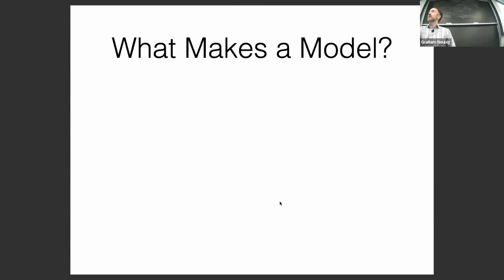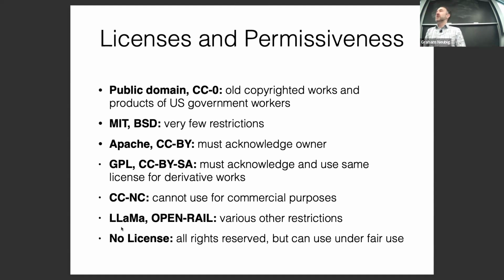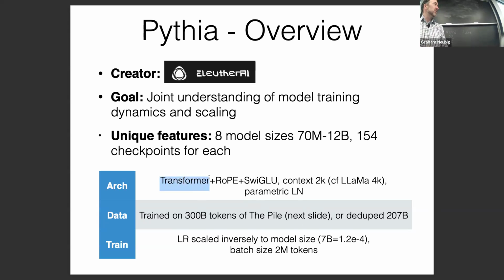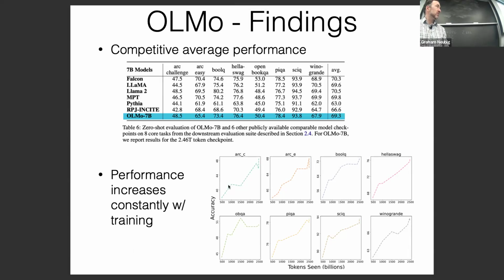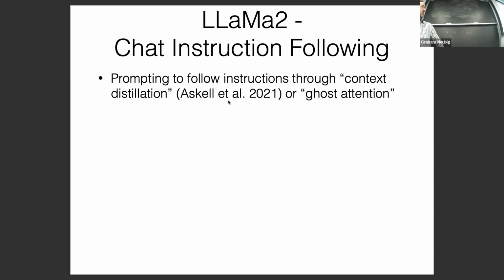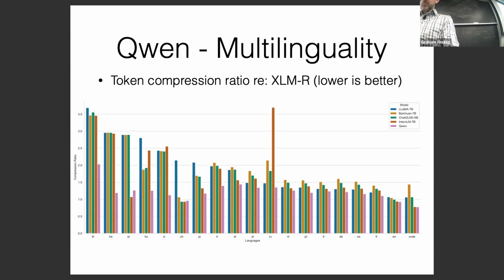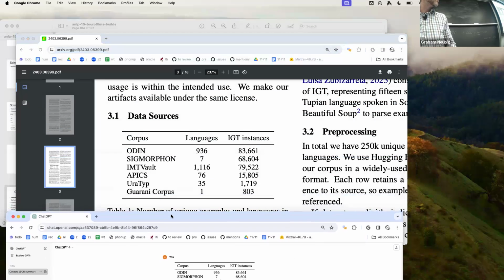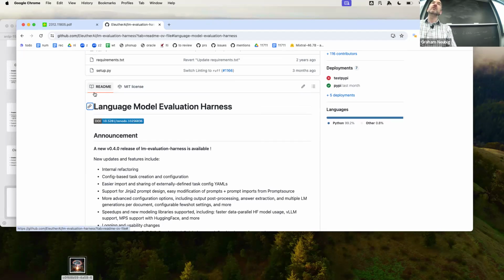CMU Advanced NLP 2024 (15): A Tour of Modern Large Language Models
This lecture (by Graham Neubig) for CMU CS 11-711, Advanced NLP (Spring 2024) covers:

* Factors influencing openness in LMs
* Pythia
* OLMo
* LLaMa 2
* Mistral/Mixtral
* Qwen
* Code/Math/Science models
* Closed models